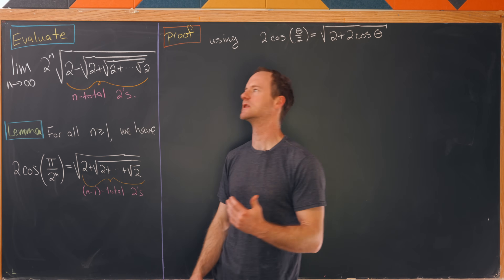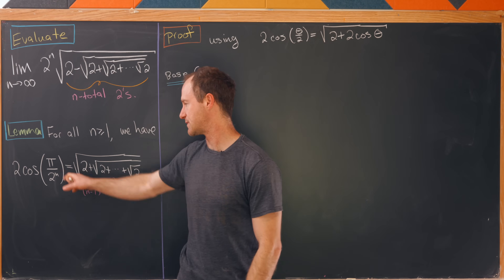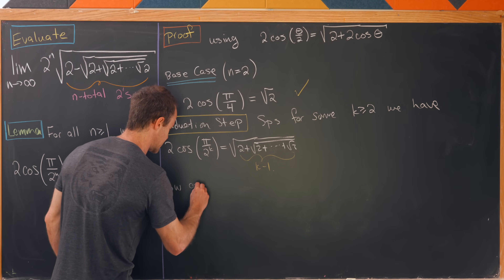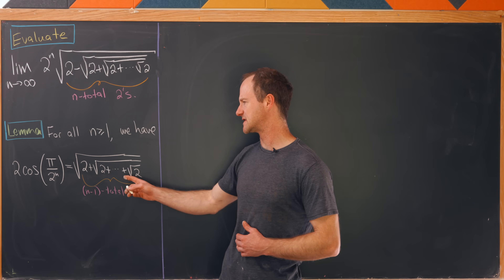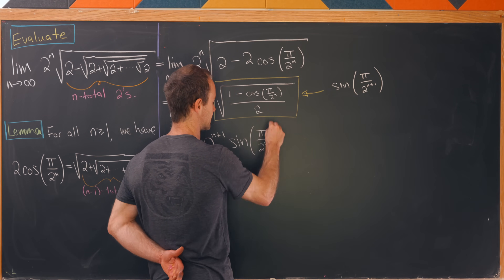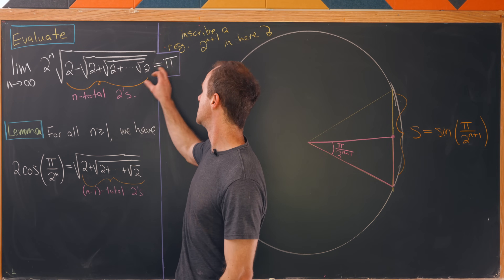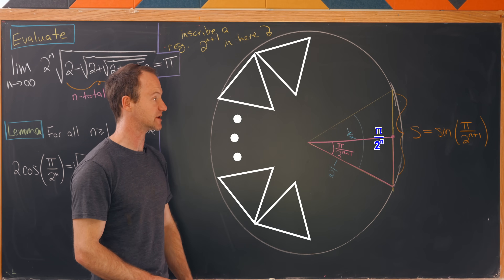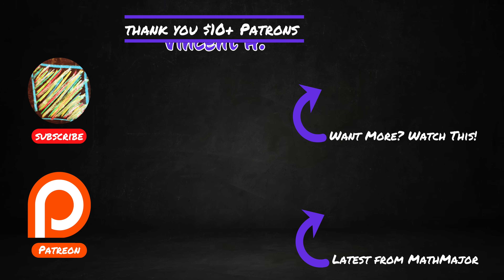an unsurprising appearance of pi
A classic limit for pi.